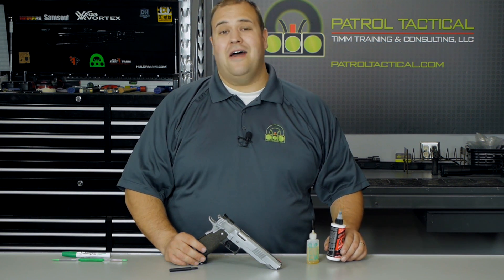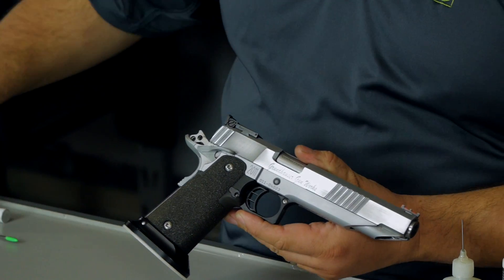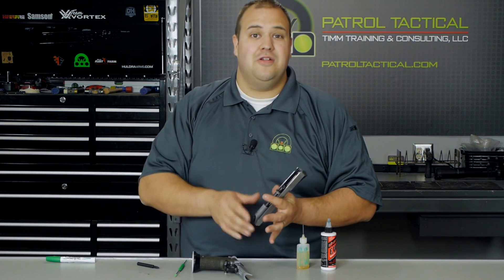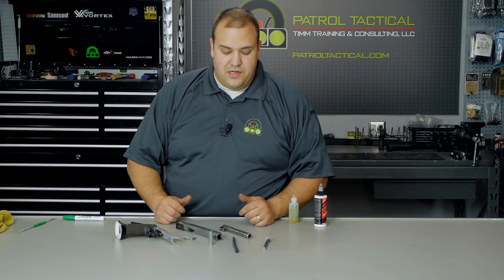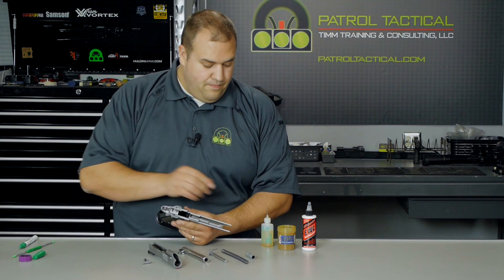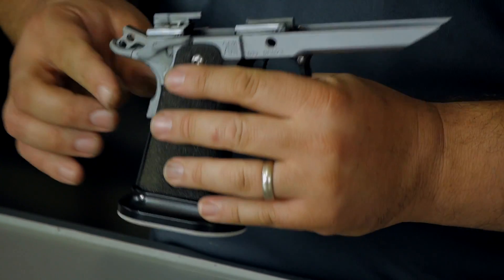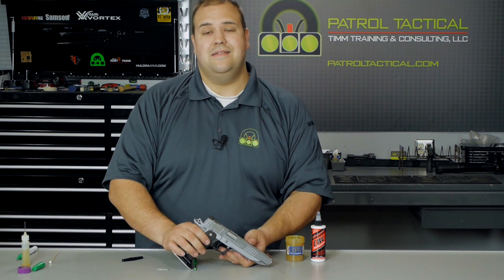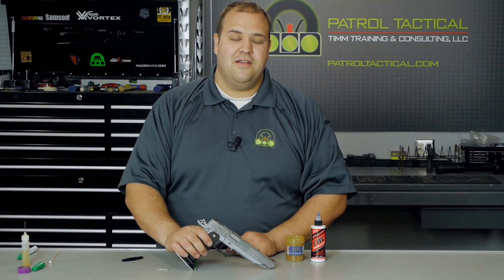How to Lube the STI 2011 Pistol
In this episode we show how to field strip and lubricate the STI 2011 platform pistol.  These pistols are very popular in the competitive shooting community and to keep them running lubrication is essential.  Whenever you work with firearms make sure you are doing so safely.  The firearm must be unloaded and your work area needs to be clear of all ammunition.

You will need a quality gun lubricant such as Slip 2000's Extreme Weapons Lubricant:
Save 20% by using code LF20

Thanks!!

The music in this video is used in compliance with all laws and regulations and was purchased for commercial use.